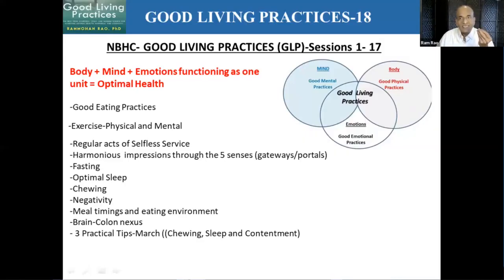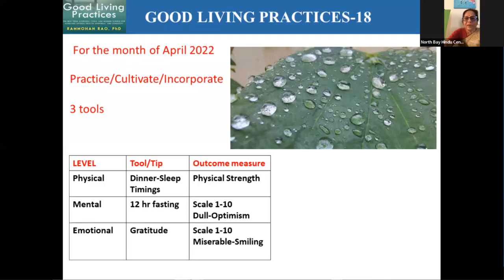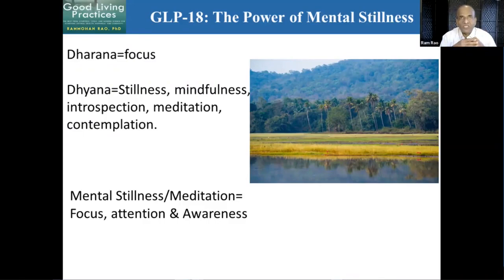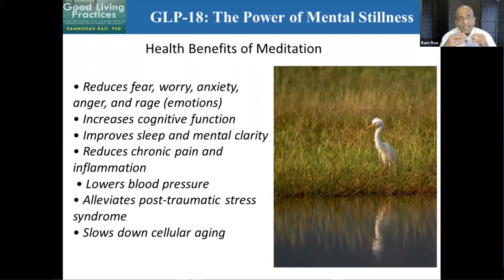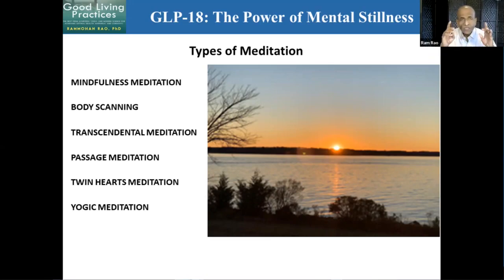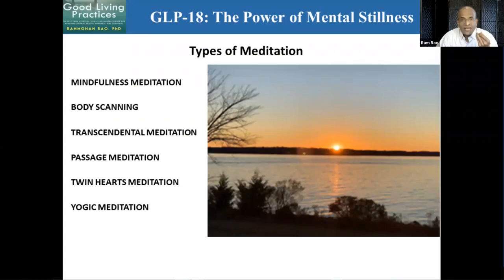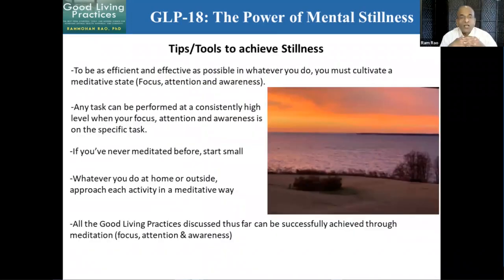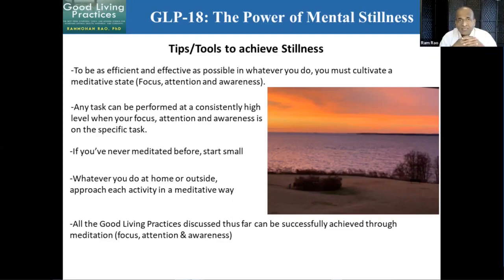Good Living Practices Session 18: The Power of Mental Stillness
GLP is an interactive session that explains how the sciences of yoga and ayurveda may be applied to our lives to achieve optimal health and happiness. This session will focus on the power of mental stillness (meditation) and how this affects our physical, mental, and emotional state.

We will cover the following aspects:
1. Defining Mental Stillness/Meditation
2. Benefits
3. Types of Meditation
4. Tools to achieve Mental Stillness/Meditation

GLP Session #18 was on Sunday, May 8, 2022. GLP sessions are the first Sunday of every month at 11 AM. Details at northbaytemple.org